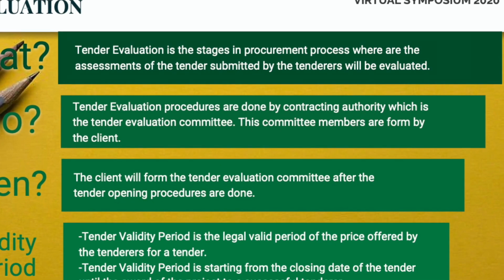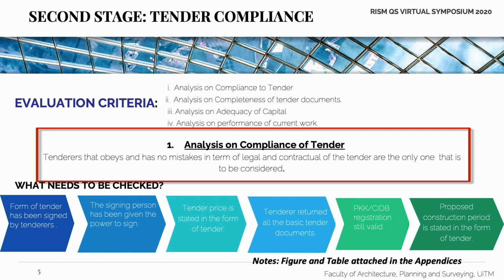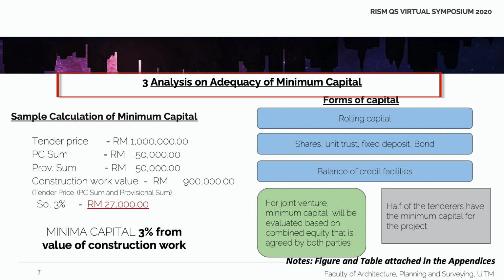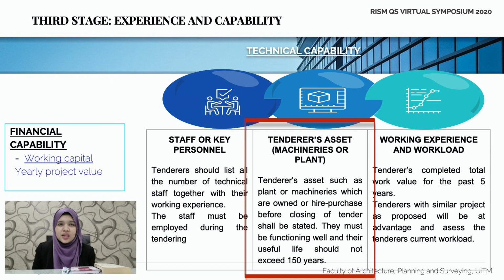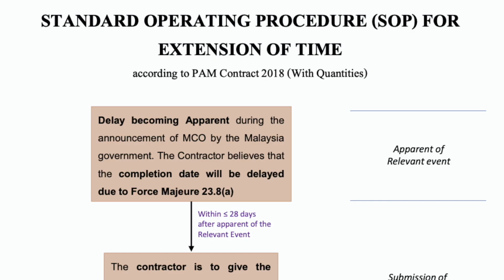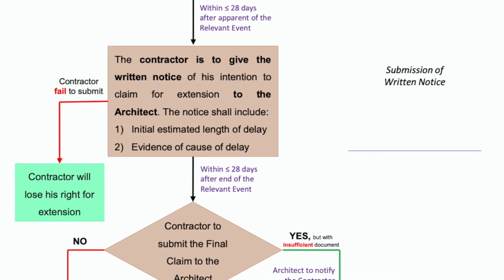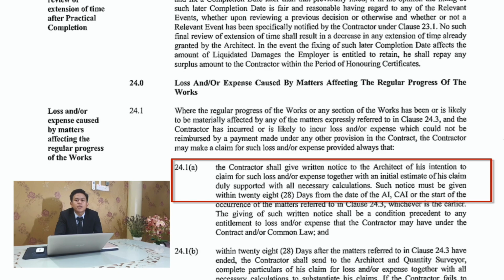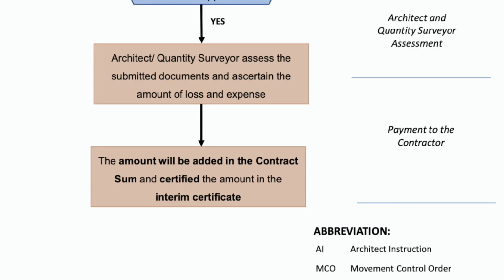Universiti Teknologi MARA Cawangan Perak (Tender Evaluation Report)